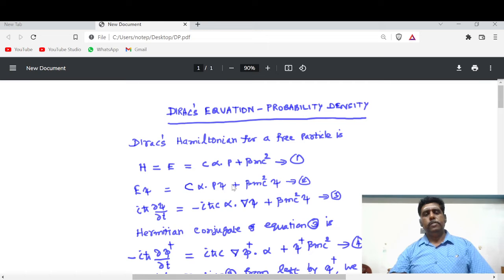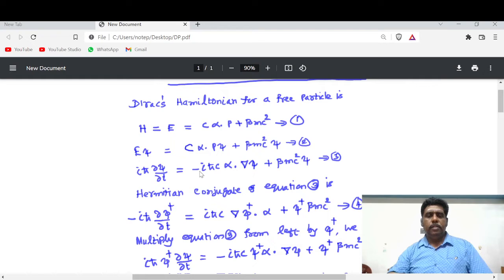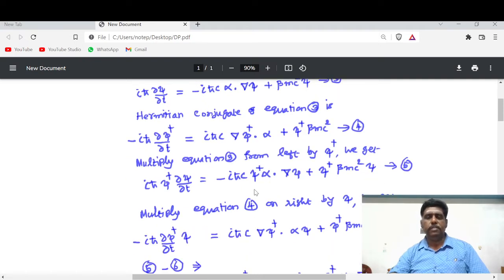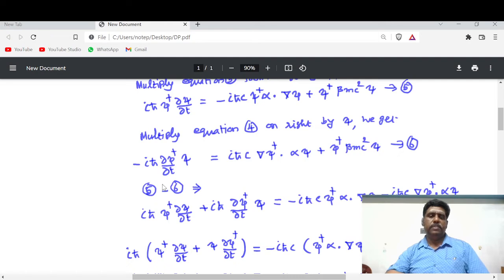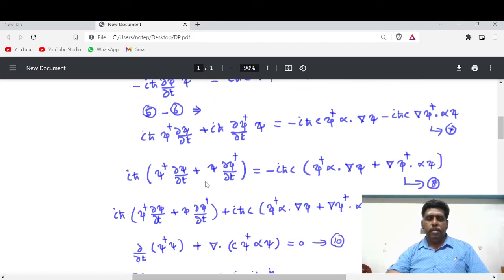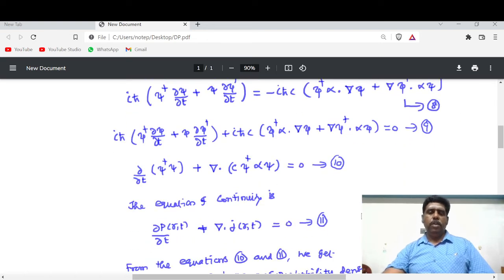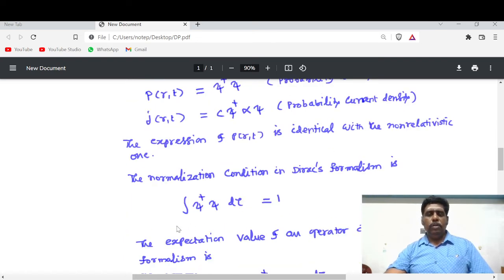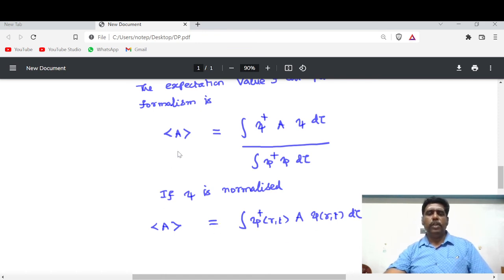Probability density in Dirac field